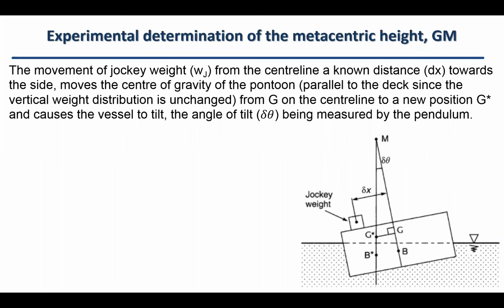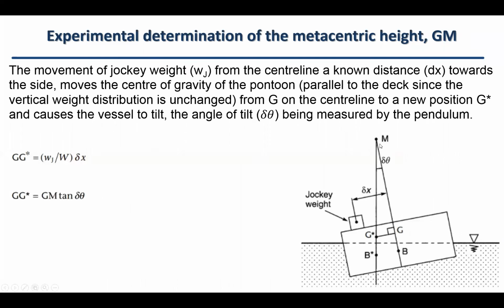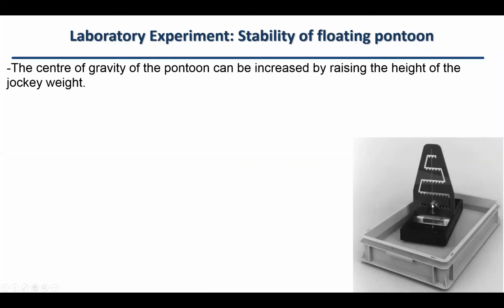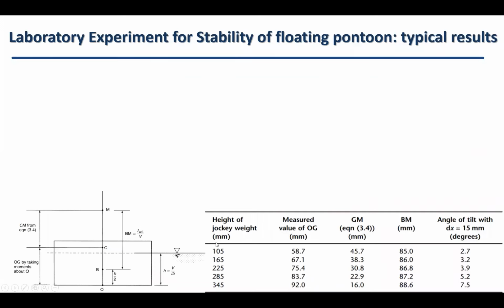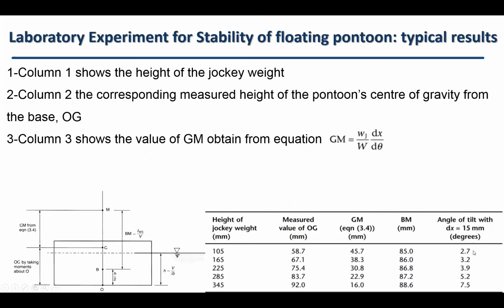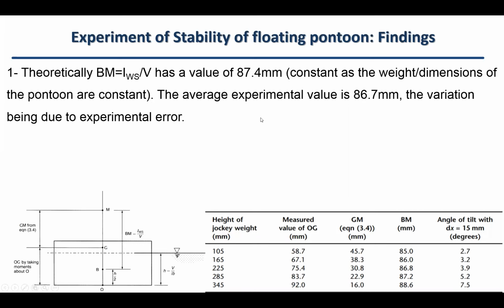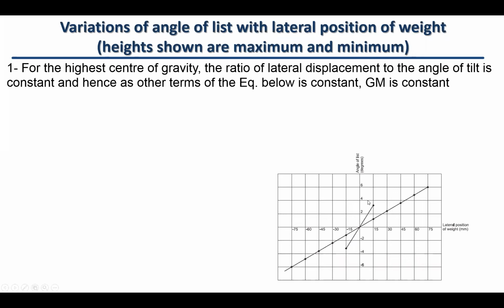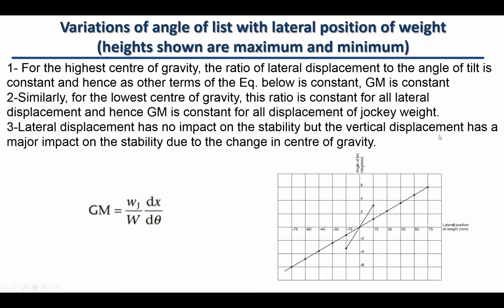3.3 Experimental determination of the metacentric height